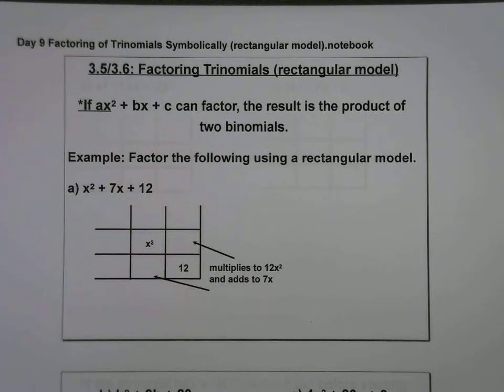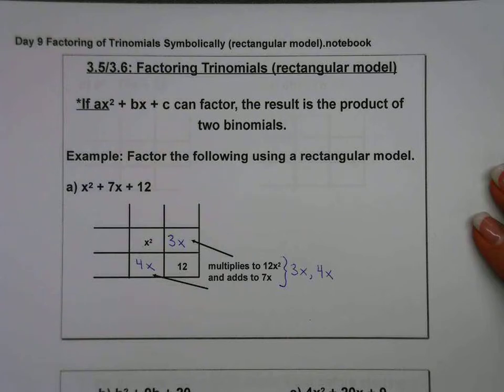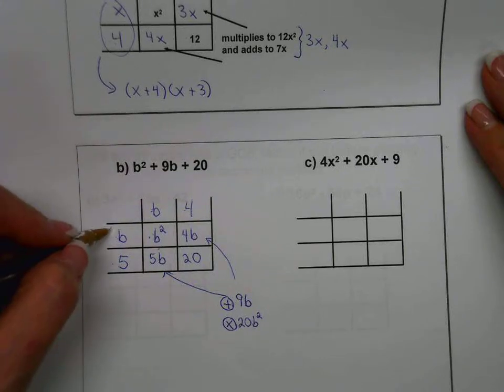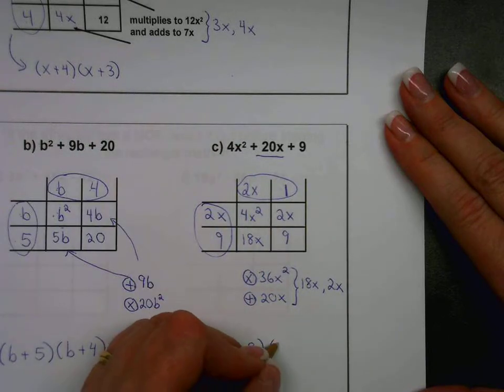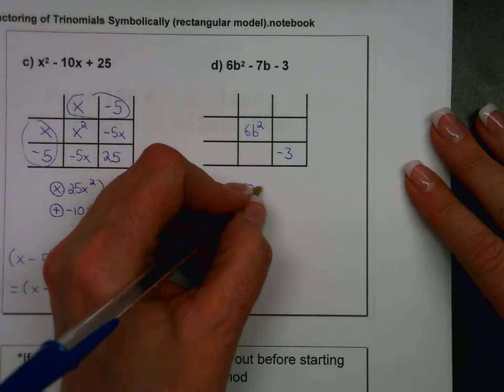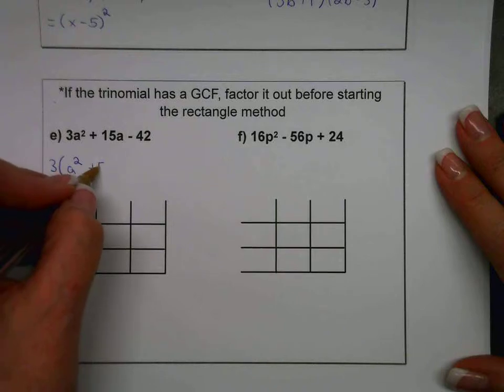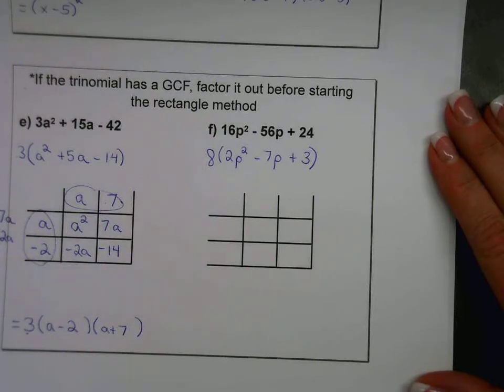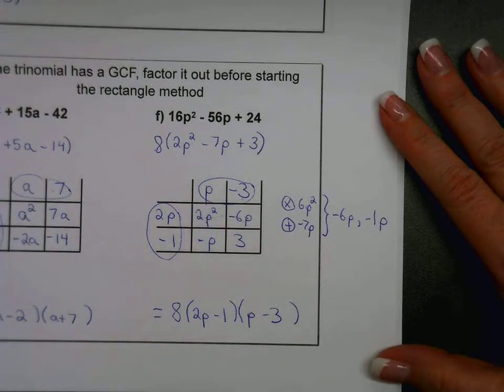Factoring Trinomials with a Rectangle Model Lesson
This lesson explains how to factor trinomials into their factors.